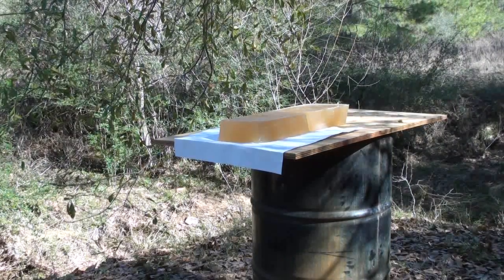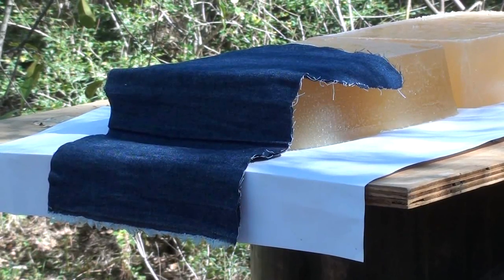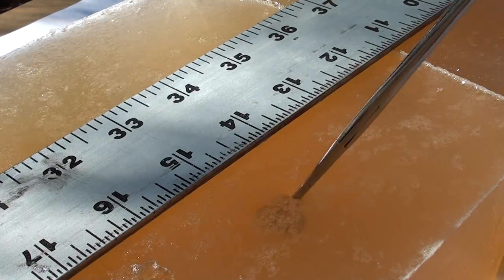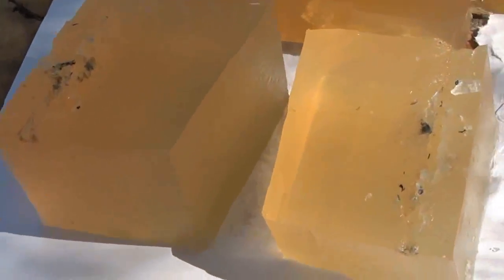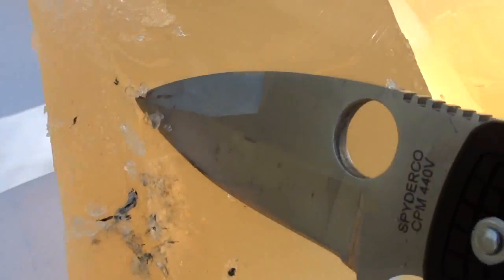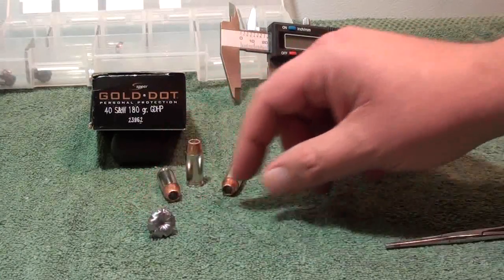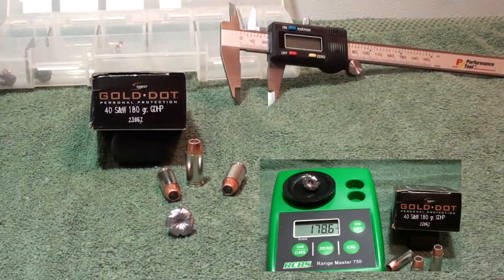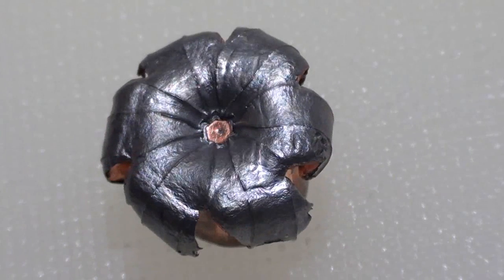40 S&W 180gr Gold Dot ballistic gel test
40 S&W 180gr Gold Dot ballistic gel test thru four layers of denim into calibrated gel per IWBA protocol. Once again we see the Speer Gold Dot round perform well. Great penetration, great expansion and weight retention Test pistol was the Glock 23 Gen4 .40 caliber